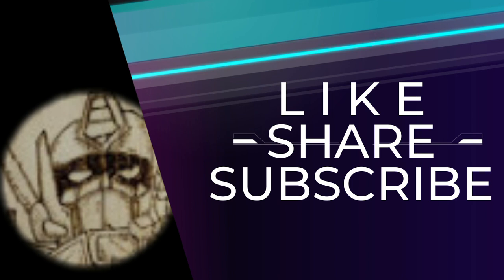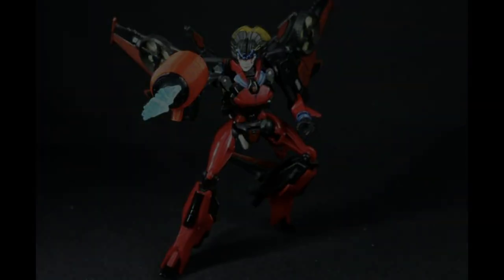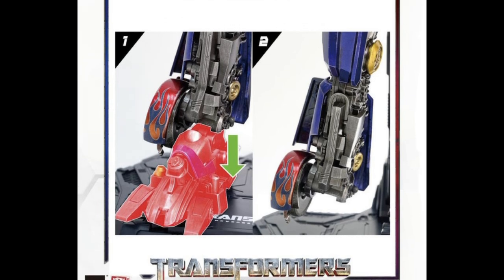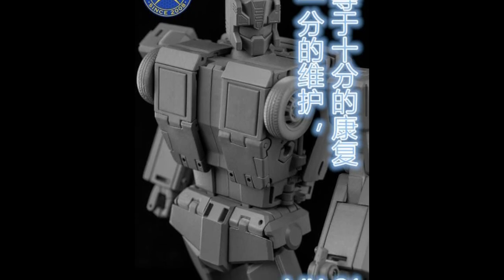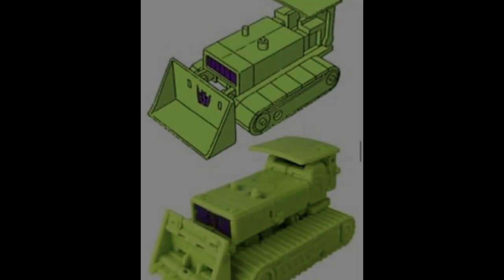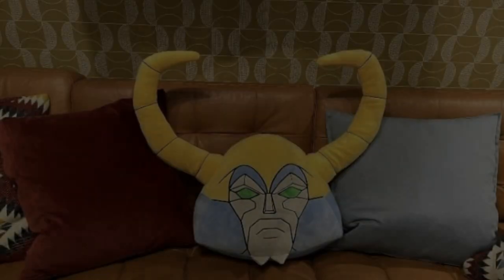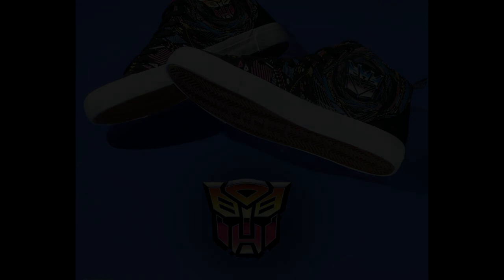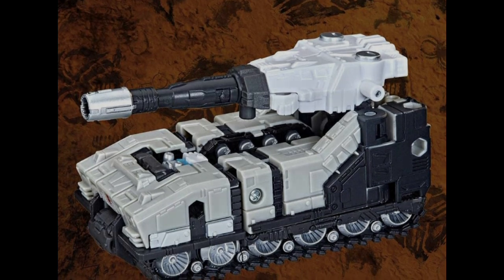TRANSFORMERS NEWS - ADIDAS X TRANSFORMERS OUTSTANDING COLAB - KINGDOMS FINAL WAVE THE BEST? AND MORE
TRANSFORMERS NEWS - ADIDAS X TRANSFORMERS OUTSTANDING COLAB MEGATRON & OPTIMUS PRIME ULTRABOOST - KINGDOMS FINAL WAVE THE BEST BLASTER, PIPES,SLAMMER - X-TRANSBOTS FIRST AID PROTECTABOTS - TRANSFORMERS THE MOVIE SNEEKERS ON ZAVVI AKEDO - UNICRON PILLOW - FANSASTIC 4 THE THING TRANSFORMER - APC TOYS - ROBENSEN OPTIMUS PRIME - IDW COMICS WARS END, BEASTWARS, GRIMLOCK - FUNCO POP TRACKS - BAPE TOYS NEMISIS PRIME - MAGICSQUARE CONSTRUCTICONS - FANSHOBBIE ARMARDA MEGATRON - BIGFIREBIRD MOCHA - DLX THREEZERO BAYVERSE OPTIMUS PRIME - HEROQUEST IS MINE - RAMENTOY 80S COMMANDER